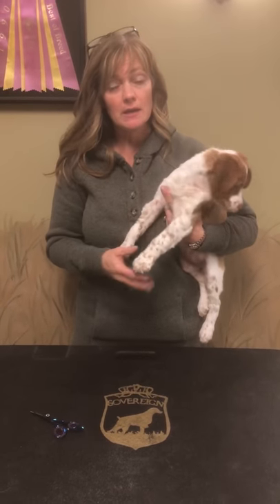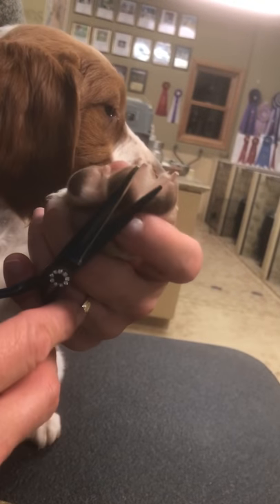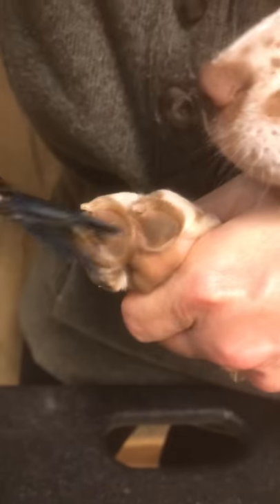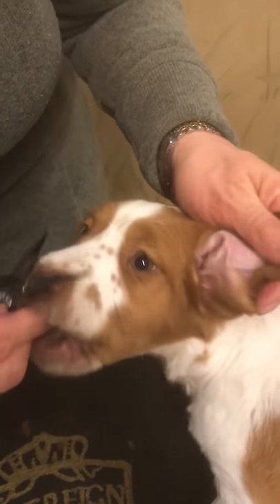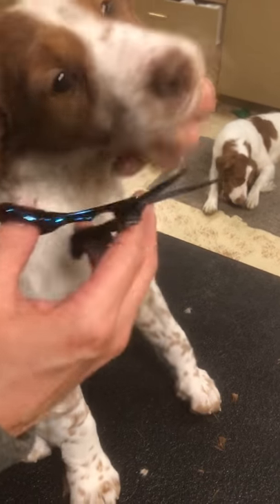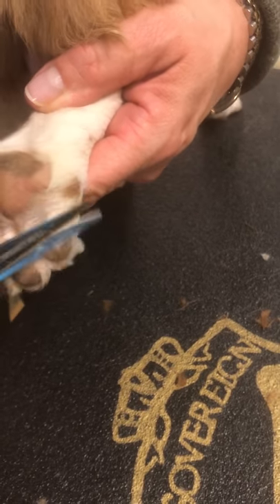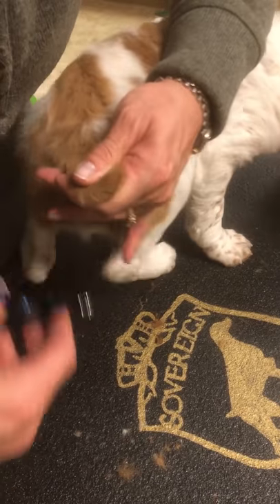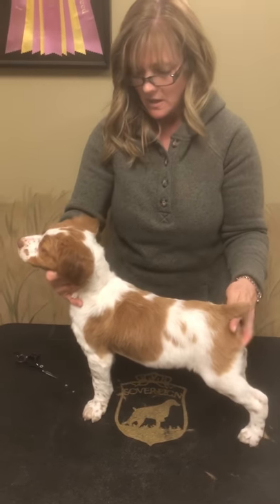Grooming a Brittany puppy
This video demonstrates how to do some basic grooming on a 10 week old Brittany puppy.